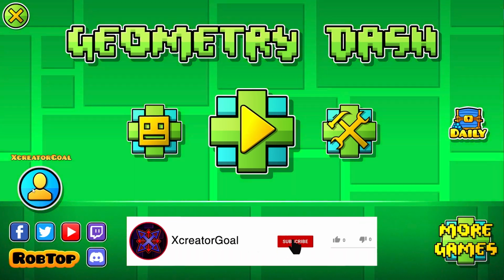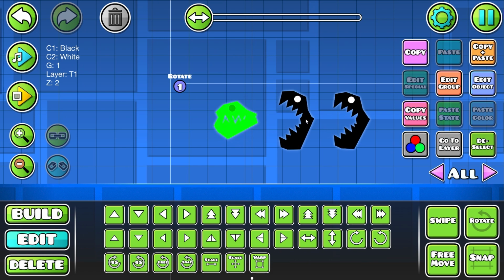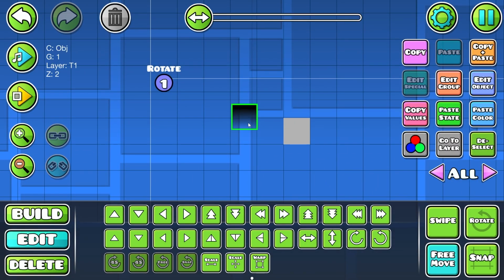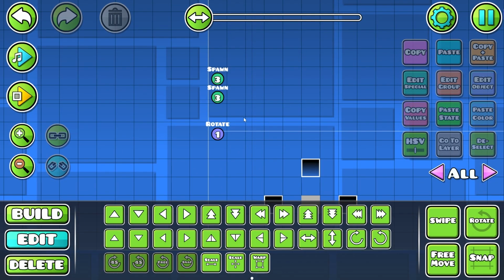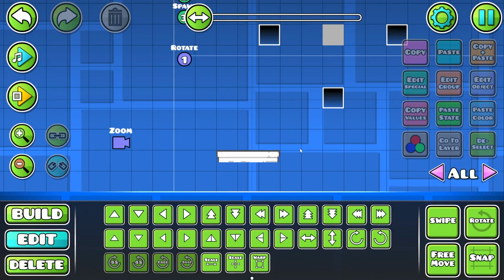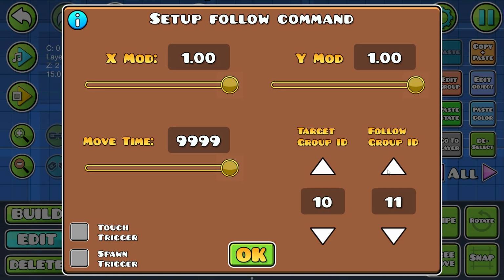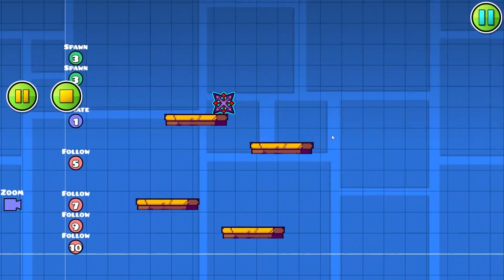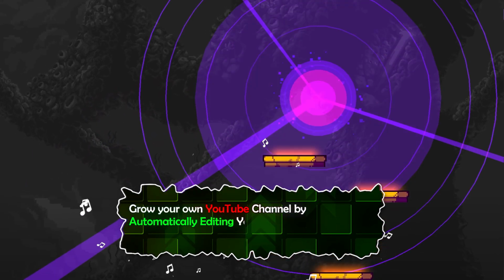How To Rotate Blocks, Everything you need to know